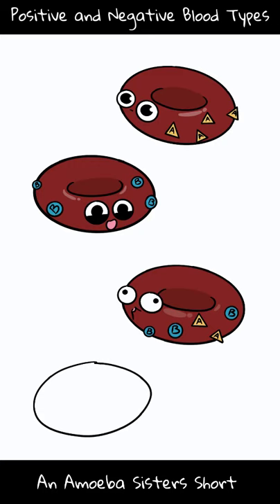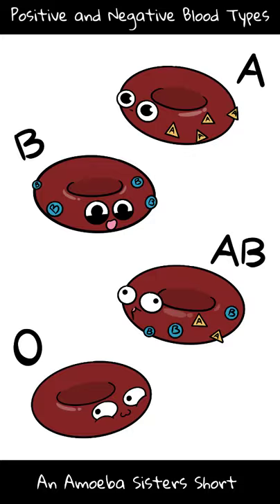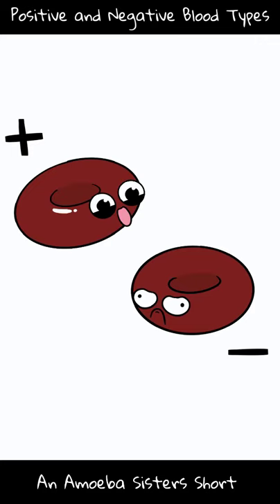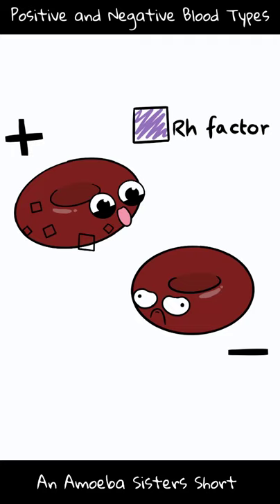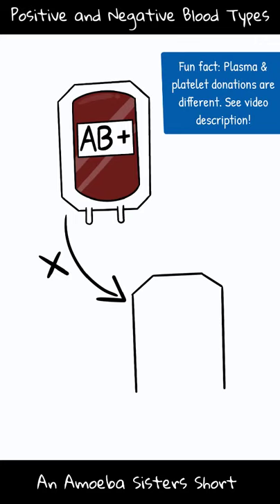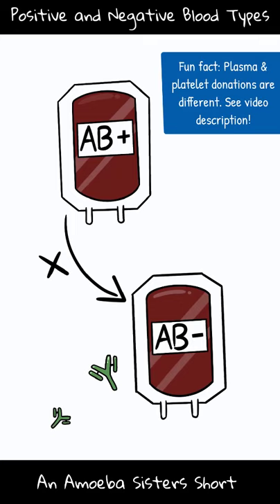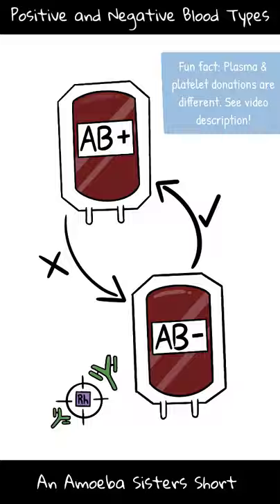Positive and Negative Blood Types - Amoeba Sisters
In this Amoeba Sisters short, the Amoeba Sisters tell the difference among positive and negative blood types and how that relates to Rh factor. Amoeba Sisters Shorts tend to cover a specific biology concept, and they are helpful additions to our longer content videos.

To see our Amoeba Sisters Shorts Playlist, To see our longer content videos, see our biology learning playlist
Factual Reference:
American Red Cross:
Further Reading Suggestion:
Did you see our note in our video that platelet and plasma donations can be different? Learn more about how those variables factor in here as this chart is really helpful!